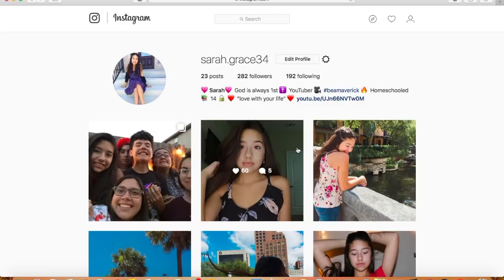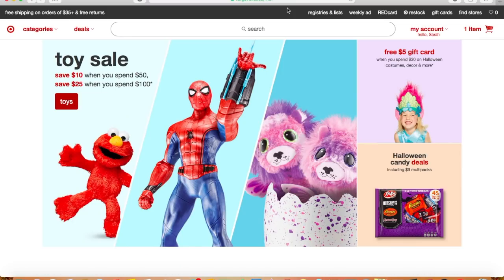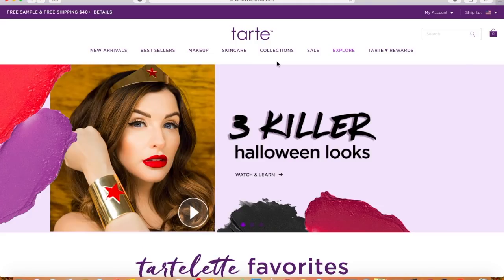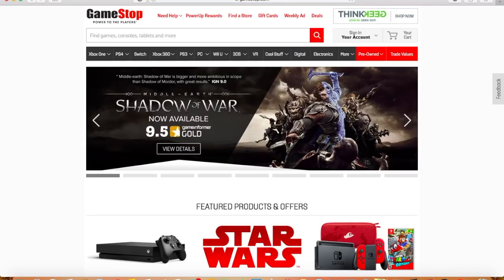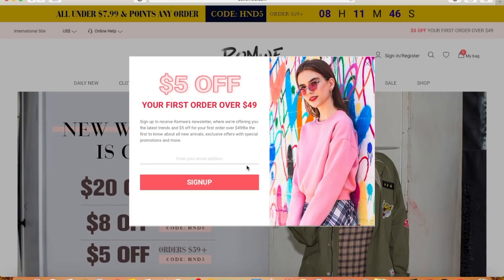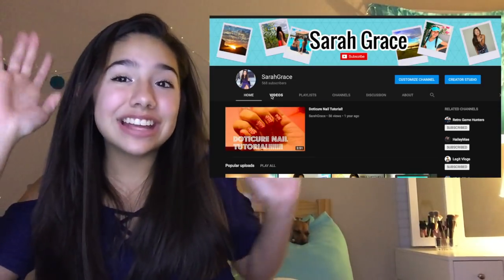10 Things To Do On Your MacBook Air!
Again sorry for the late upload! I know at the end I said Sarah Grace Saturday and its not Saturday so uhhh yah. However I hope you guys enjoyed and it helped you guys find something to use your Macbook for! I encourage you guys to use your Macbook as smart as you can! See yah next Sarah Grace Saturday!

▽Unless Info About Me-
Age: 14
Editor: Final cut pro
Birthday: 8/13/03
Sub Count: 587
View count: 40,381

If you see this comment: not bored anymore!